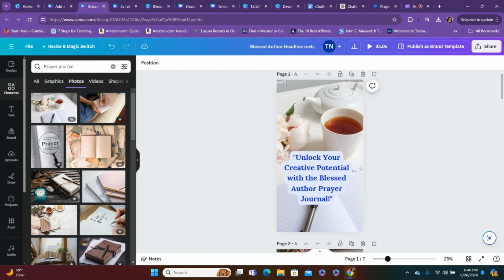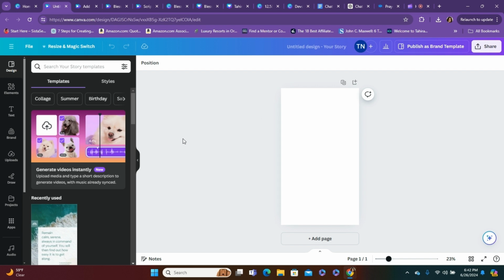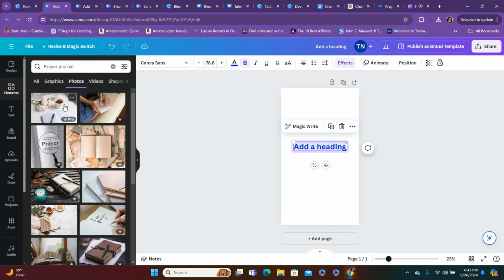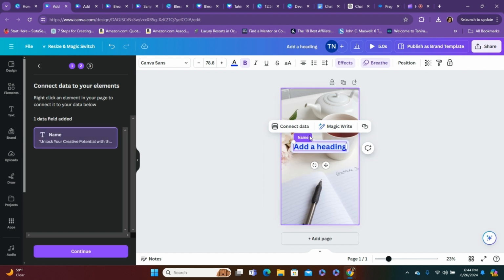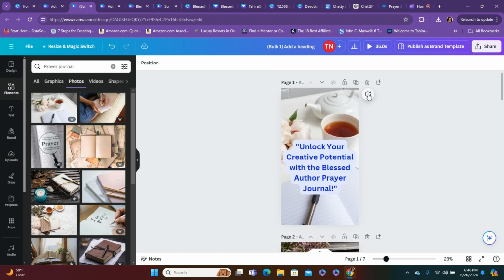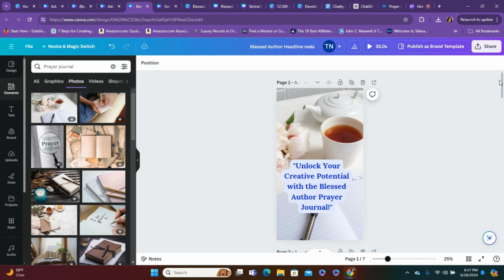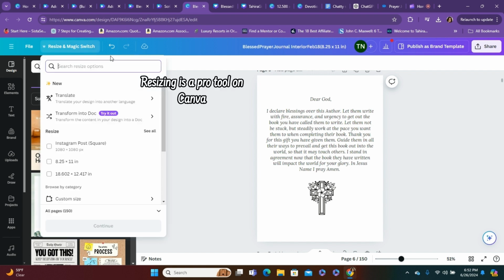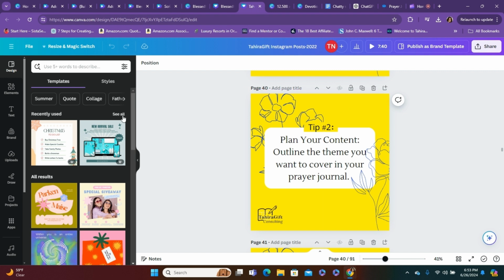Faceless Digital Marketing | Use Canva to Create Faceless Content for Your Prayer Journal | Tutorial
In this video, I'm excited to share a FULL Tutorial on how to create Faceless content for a prayer journal. If you are an author, you can use Faceless content to organically market your book instead of running ads.

0:00 Intro
1:06 Idea 1 Instagram Reel
7:47 Idea 2 Scriptures Reel
10:27 Idea 3 Use Your book
11:45 Idea 4 Create Carousel

If you want to create your own Prayer Journal with ease, Get Prayer Journal Self-Publishing Bundle

FAITH-BASED JOURNALS G.I.F.T Series
Pray for Today
Self-Care Journal
Faith Journal
Love Journal

About Me
Hi, I'm Tahira I help women of faith to self-publish a book for impact and income. Author, Teacher, Self-Publishing Consultant, and owner of TahiraGift Consulting LLC.

RECOMMENDED RESOURCES:

My Book 6-Step Blueprint: How to Write a Book in 30 Days for Faith-Based Authors